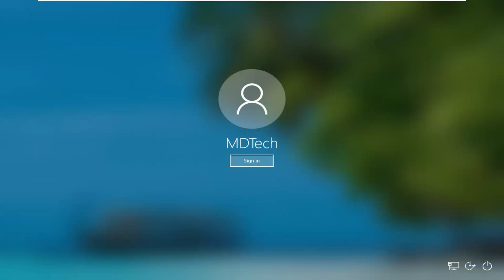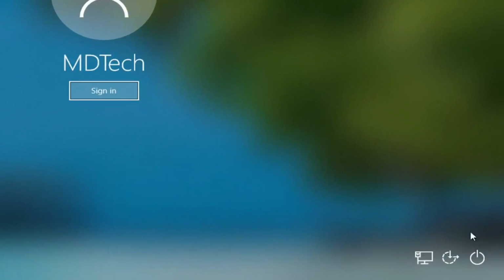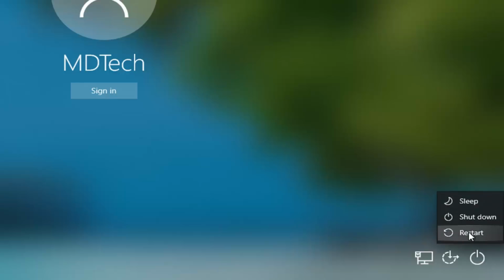Your Computer Is Running Low on Resources Error, so No New Users Can Sign in [Tutorial]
When any program begins running, it uses up some space in the "system resources" area in memory. But, as you exit, some programs do not give back system resources they were temporarily using. Eventually the system will crash as it runs out of memory. The crash happens sometimes if you start and close many programs, even the same ones, without a periodic reboot. This is what Microsoft calls a resource leak or memory leak.

Several Windows users are seeing the “Your Computer is running low on resources” error message when attempting to log in with an existing user account. Most affected users are reporting that this error message creates a loop – Upon clicking on a user account to log in, users are only left with an Ok button which ends up returning them to the previous screen. With no further intervention, the user is left with no way of accessing any of the signed in accounts present on that particular computer.

Issues addressed in this tutorial:

your computer is running low on memory
your computer is running low on memory. quit other programs and then try again
your computer is running low on memory quit other programs and try again
your computer is running low on resources so no users can sign in
your computer is running low on resources so no new
your computer is running low on resources please use an account
your computer is running low on resources no new users can sign in
your computer is running low on resources windows 10
your computer is running low on resources fix
your computer is running low resources